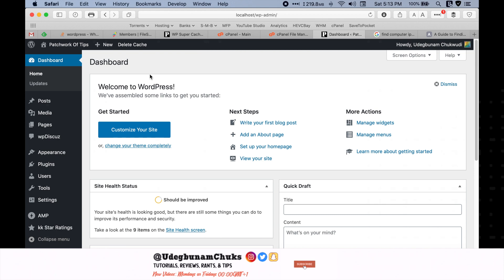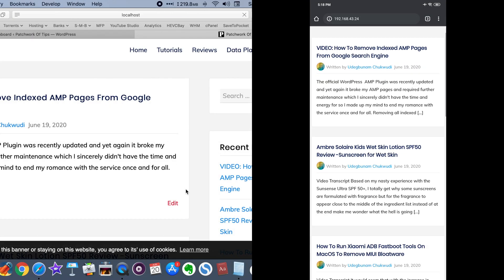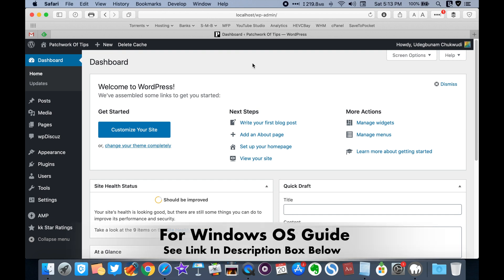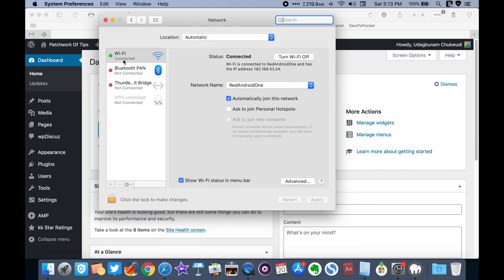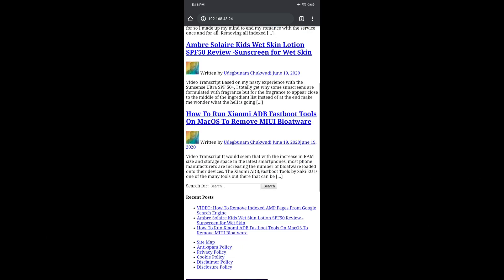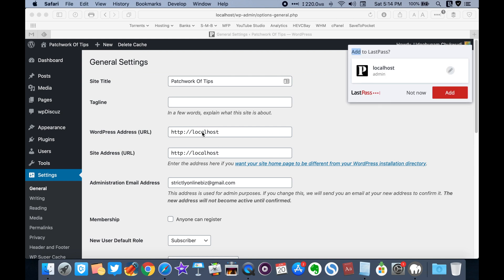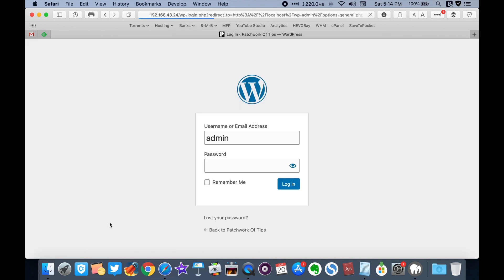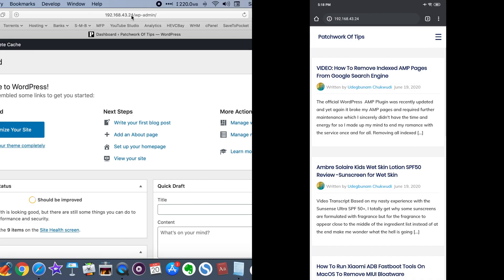How To View MAMP Localhost On Mobile Devices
This quick and simple guide shows you how to effectively preview your MAMP localhost websites on your mobile devices. If I'm not mistaken this would work for any Wordpress site on localhost like XAMP.

It's always good to get a clear picture of how a new web design will look across all potential end devices before its' deployed but unfortunately viewing such web designs and themes outside the computer environment can be tricky.

10 inch Travor Ring Light